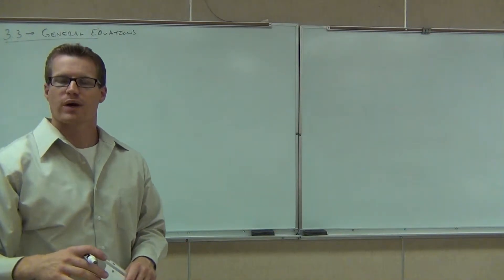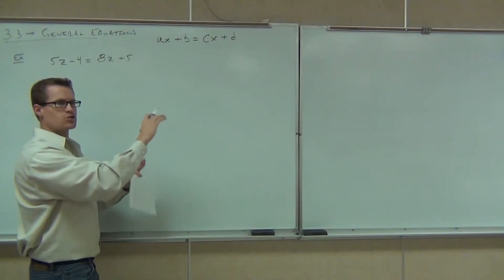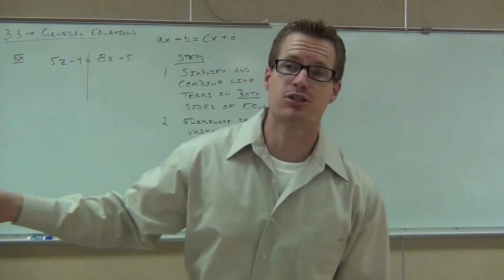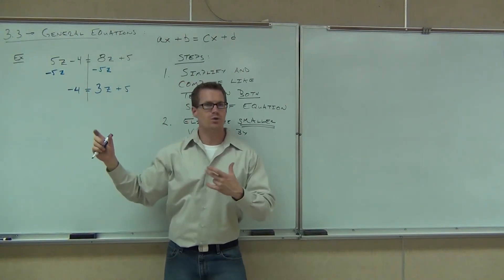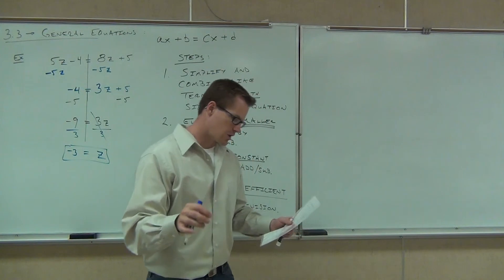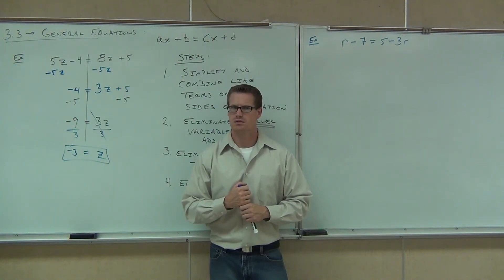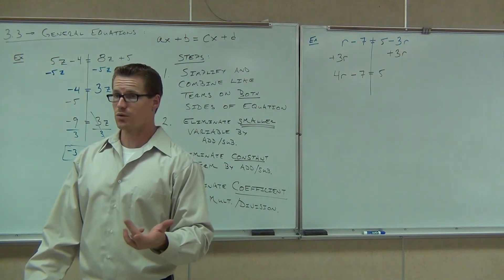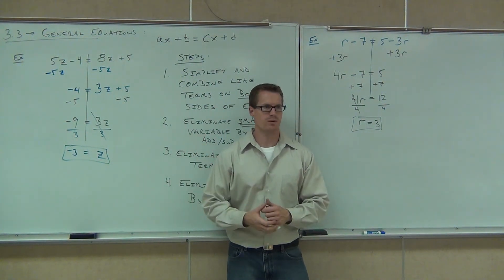Prealgebra Lecture 3.3 Part 1